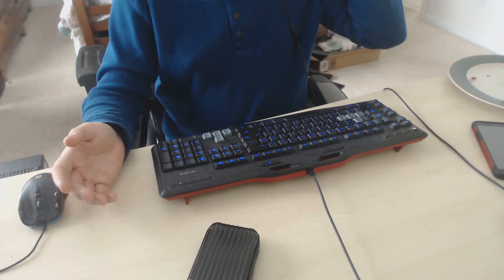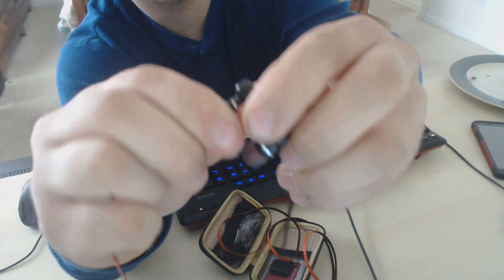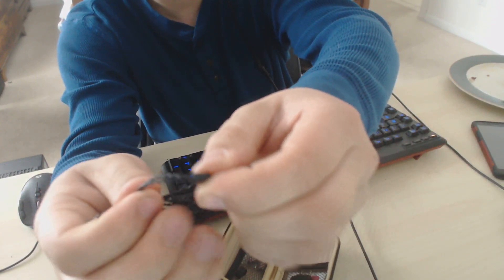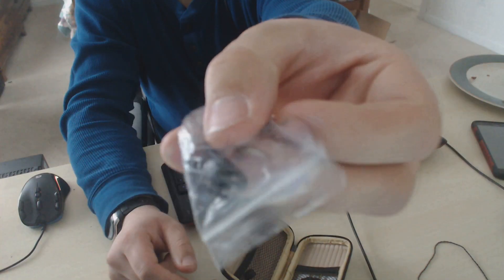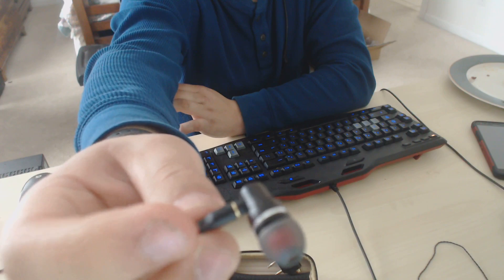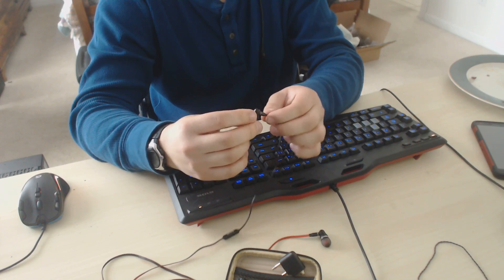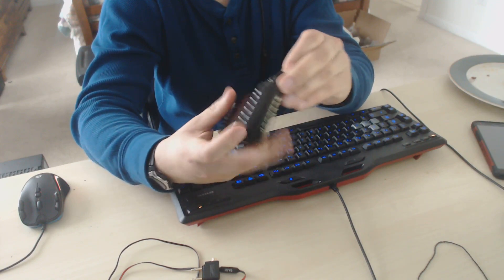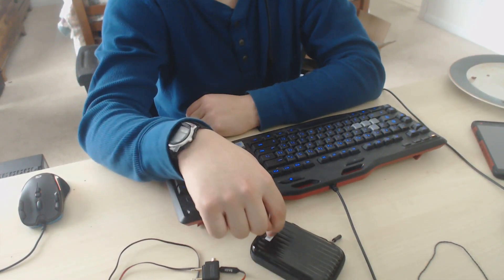Tech Review - BASN Ebon+PRO EarBuds!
These are really cool earbuds that are modular!

Link
Product